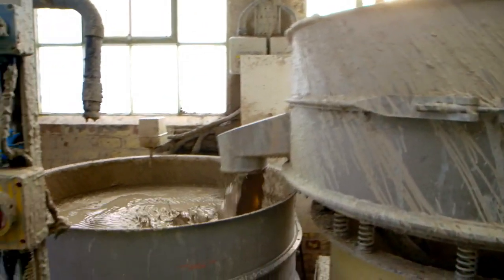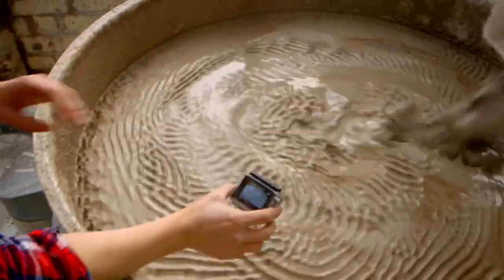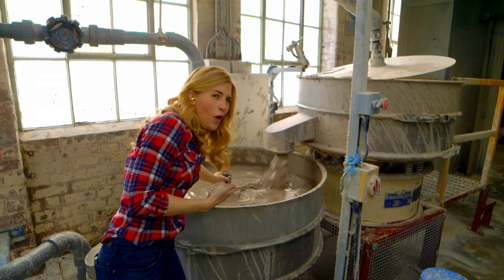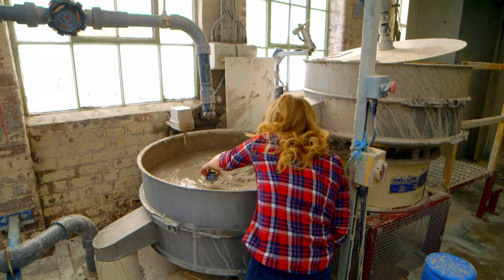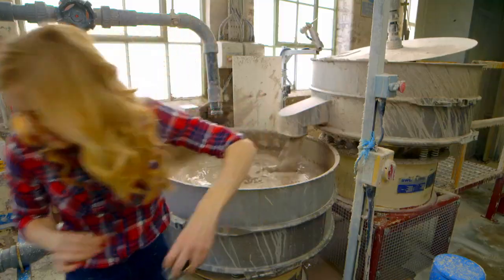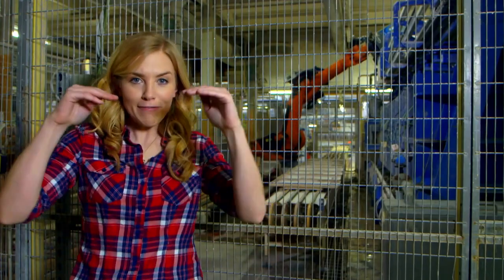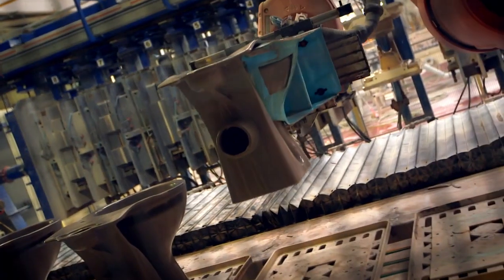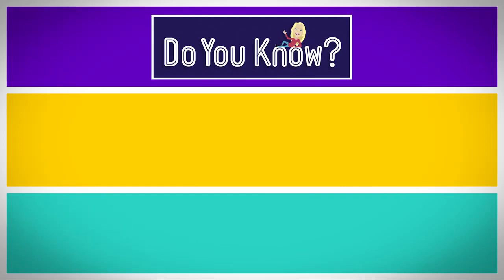How are Toilets Made 🚽 Maddie's Do You Know 👩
Maddie visits a toilet factory to see how toilets are made from clay and how robots spray the toilets with a special paint to make them waterproof and shiny.